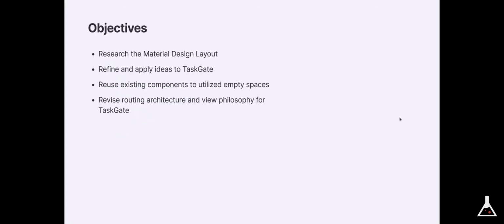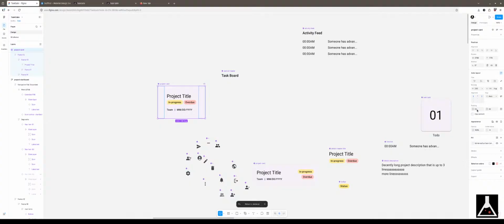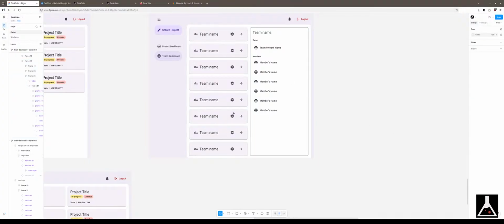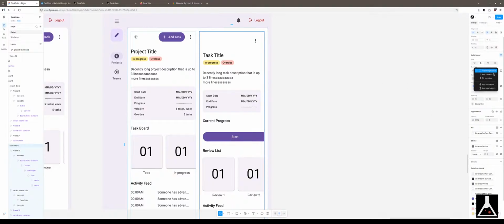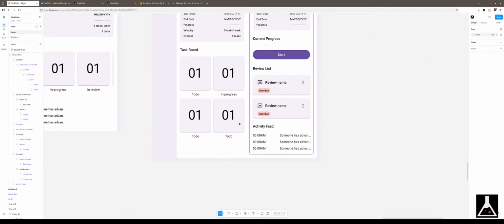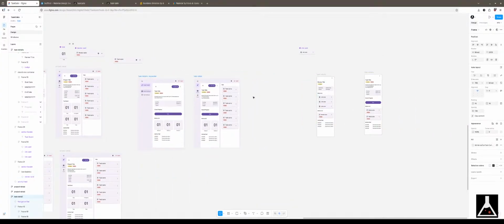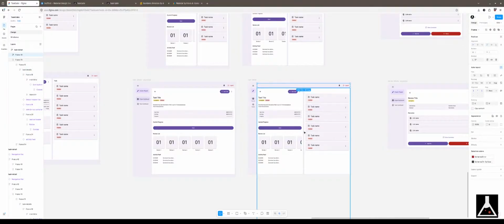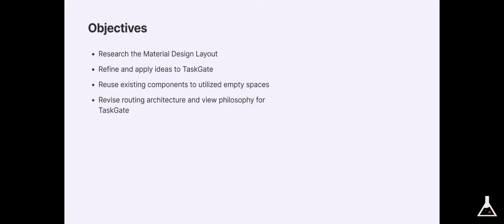TaskGate UI Architecture & UX Refinement | Antipotion Live #2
🚧 Building Antipotion Live

Live software development, startup building, and product creation in public.

Today's Focus:
- Making TaskGate UI coherent and intuitive

Antipotion is my journey of building software products, systems, and businesses in public. This stream documents the process through architecture decisions, debugging sessions, feature implementation, experimentation, and everything that happens behind the scenes when creating products from scratch.

Topics often include:
• Software Engineering
• TypeScript
• Angular
• Rust
• Kotlin
• Automation
• Android Development
• Linux
• Product Development
• Startup Building

This is a build-in-public stream. You'll see real development work, including planning, coding, debugging, experimentation, and occasional mistakes.

Whether you're a developer, founder, student, or simply curious about building software, you're welcome to join the journey.

Current Project:
TaskGate

Goals for this Stream:
• Research the Material Design Layout
• Refine and apply ideas to TaskGate
• Reuse existing components to utilized empty spaces
• Revise routing architecture and view philosophy for TaskGate

I am building a community!

Credits:
Music: "stream cafe - boba date ♥ (10 hours) : cute music"